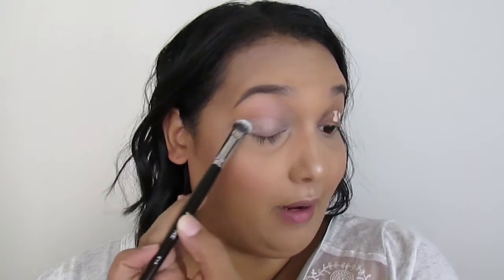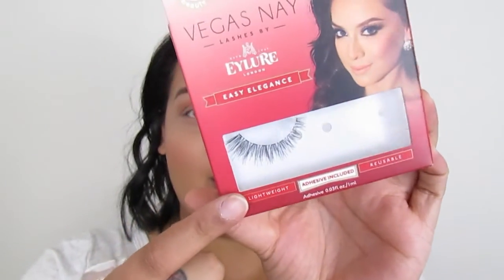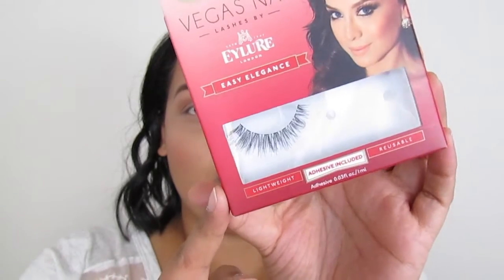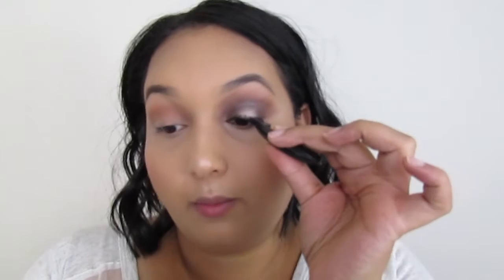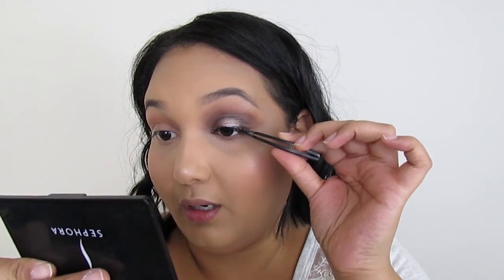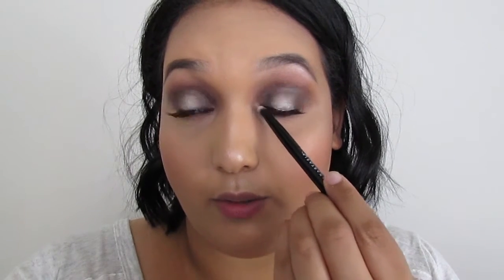Brown Halo Eyeshadow Tutorial | Modern Renaissance Palette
FAQ:
What camera do I use?
Canon Powershot SX500 IS
How old am I?
23
Are you in college?
Yes!
Do you live on your own?
Yes, with my boyfriend, Eli :)

Products Used:
- Benefit "Stay Don't Stray" Eyelid Primer
- Anastasia Beverly Hills "Modern Renaissance Palette" Shades used: Tempura, Raw Sienna, Burnt Orange, Cyprus Umber, Primavera, Vermeer
- Eylure Vegas Nay "Easy Elegance" Lashes
- Rimmel London "Lasting Finish Cafe Au Lait" Lipliner
- BareMinerals Gen Nude Buttercream "Tantalize" Lipgloss

xo,
Allie